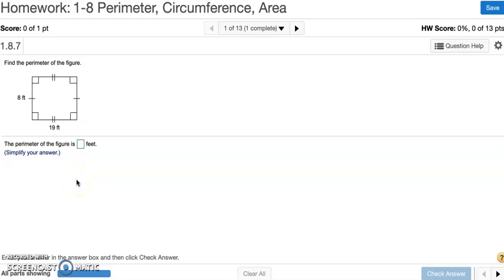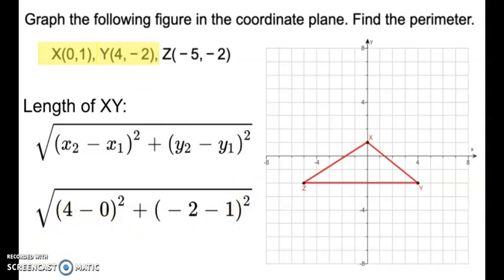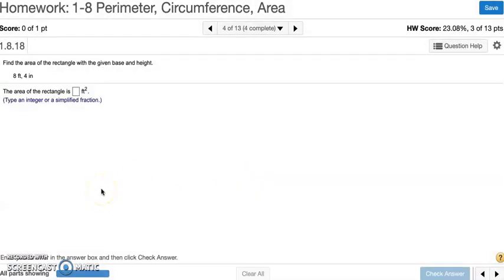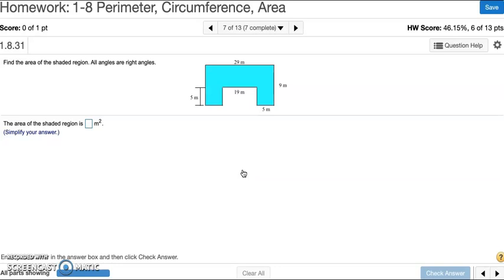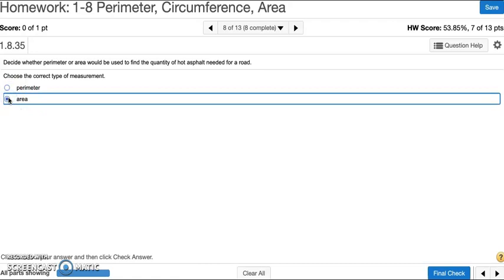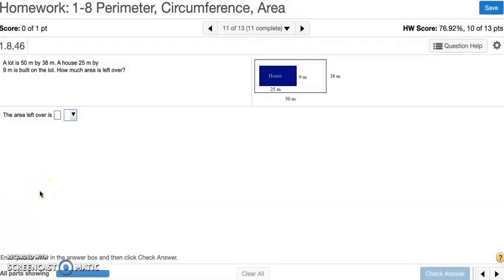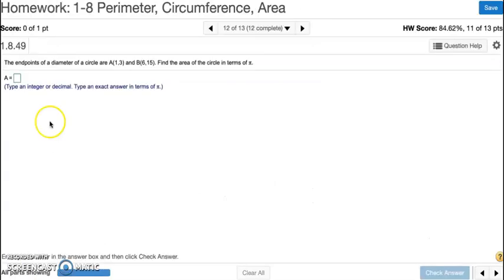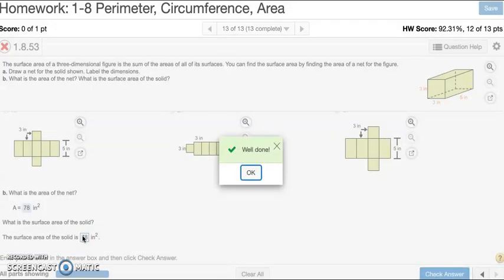Geometry: 1-8 Perimeter, Circumference, & Area MathXL